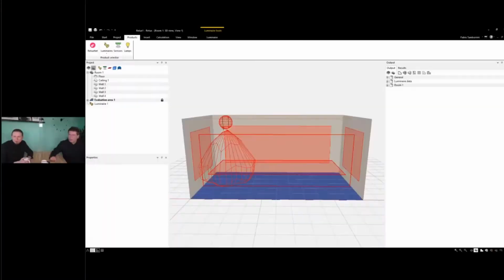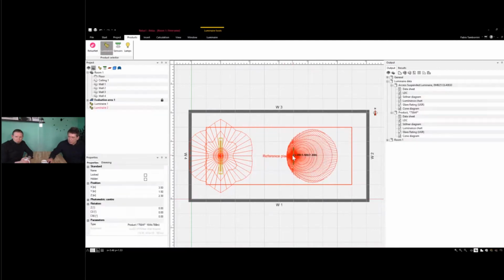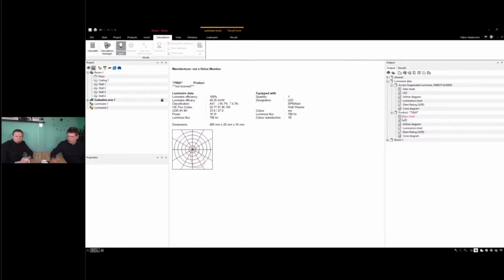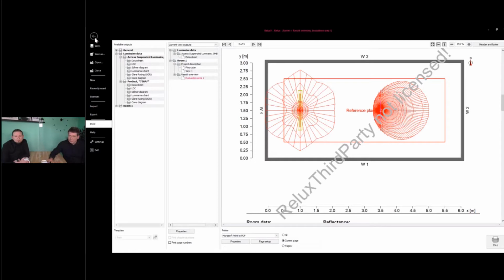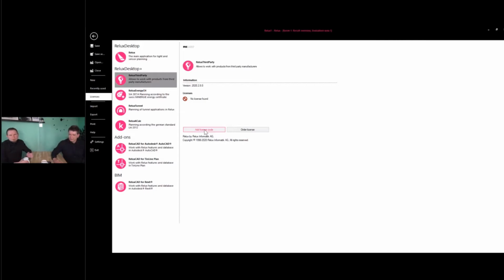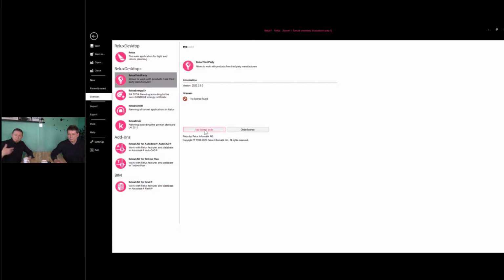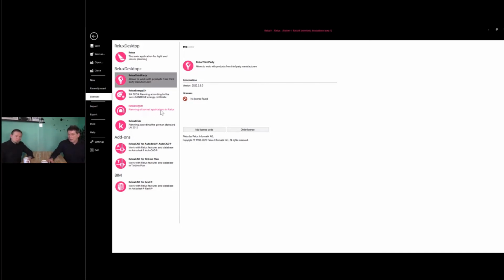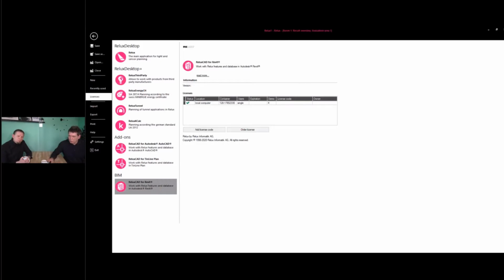FUN with RELUX - Episode 1 - ReluxThirdParty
Gain exclusive insights with Klaus and Robert – in the very first episode of Fun with Relux on the topic of ReluxThirdParty and what it means for designers, manufacturers, and universities.

In this video you will learn:
- The business model of Relux and how member companies support the platform
- What ReluxThirdParty is and why it was introduced
- Which restrictions apply when using non-member data
- How designers and manufacturers can obtain ThirdParty licenses
- What universities need to do to request free temporary licenses
- How Relux works with external photometric data (LDT files) – including watermarks and calculation   options
- Tips & best practices for clean project printouts

ReluxDesktop is the powerful software for lighting simulation, BIM workflows, and normative calculations – developed for professionals who demand the highest standards.

Chapters

00:00 Intro
00:15 Background & business model of Relux
02:30 Introduction to ReluxThirdParty – what does it mean?
05:00 Restrictions & license models
07:30 Universities & free temporary licenses
10:00 Demo: Working with external LDT files
15:00 Tips for clean printouts
20:00 Q&A